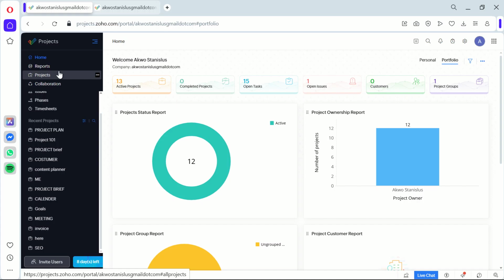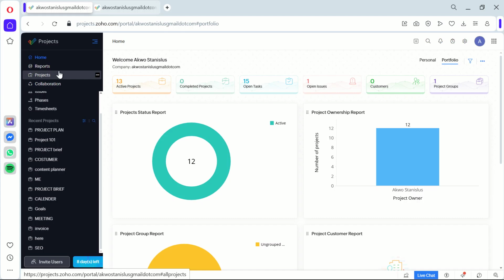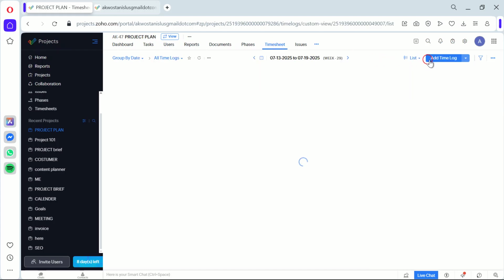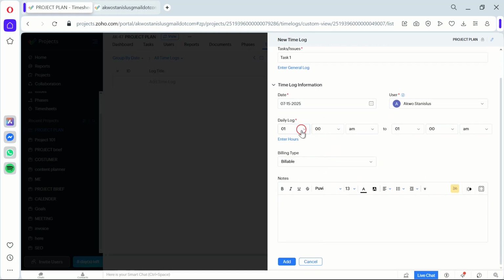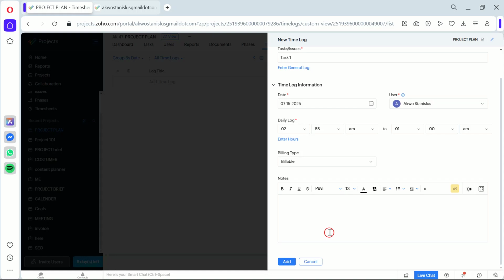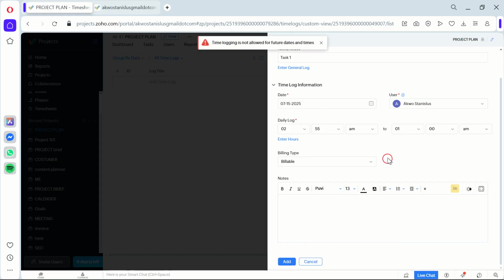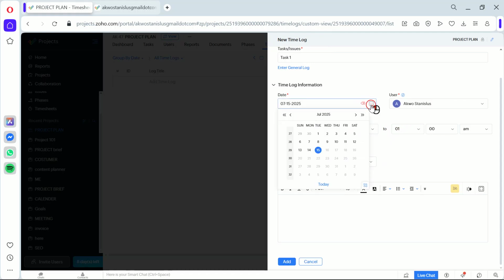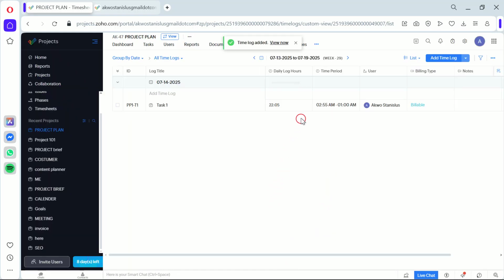How To Create Effective Timesheets In ZOHO.COM Project (Full 2025 Guide)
Welcome to this comprehensive How to Create Effective Timesheets in Zoho Project (Full 2025 Guide) tutorial! In this detailed guide, I'll walk you through everything you need to know about How to Create Effective Timesheets in Zoho Project (Full 2025 Guide).

 What You'll Learn in This How to Create Effective Timesheets in Zoho Project (Full 2025 Guide) Tutorial:
• Complete step-by-step instructions for How to Create Effective Timesheets in Zoho Project (Full 2025 Guide)

Whether you're a complete beginner or looking to improve your skills, this How to Create Effective Timesheets in Zoho Project (Full 2025 Guide) tutorial covers everything from basic concepts to advanced strategies. I've designed this guide to be easy to follow, practical, and immediately actionable.

 Why This How to Create Effective Timesheets in Zoho Project (Full 2025 Guide) Tutorial is Different:

 Perfect for:
• Beginners who want to learn How to Create Effective Timesheets in Zoho Project (Full 2025 Guide) from scratch

Don't forget to LIKE this video if it helped you learn How to Create Effective Timesheets in Zoho Project (Full 2025 Guide) and SUBSCRIBE for more in-depth tutorials like this one!

Questions? Drop them in the comments below! I read every comment and try to respond to as many as possible.

• Share with anyone who might benefit from learning How to Create Effective Timesheets in Zoho Project (Full 2025 Guide)